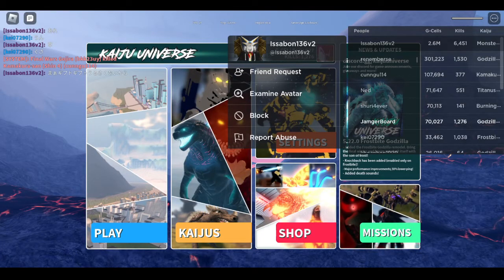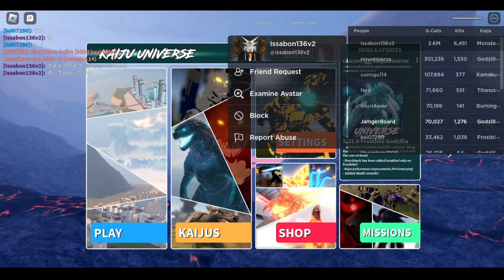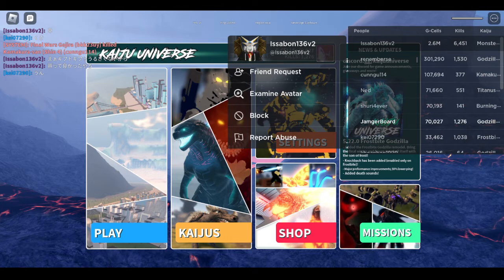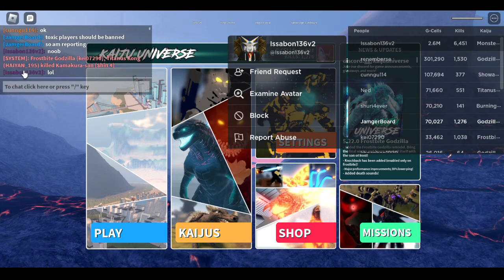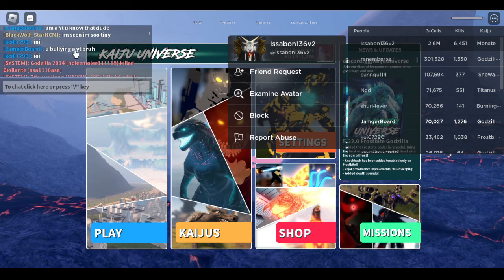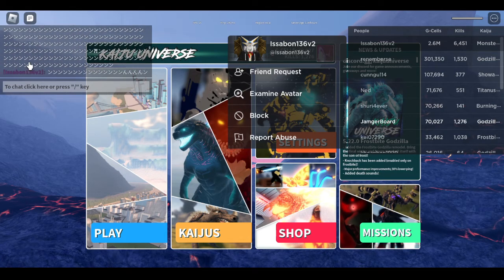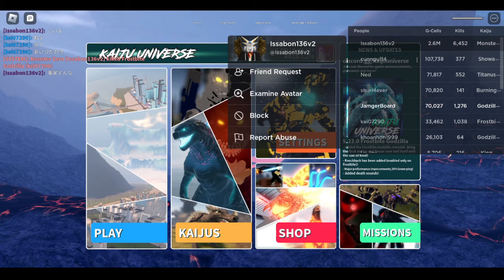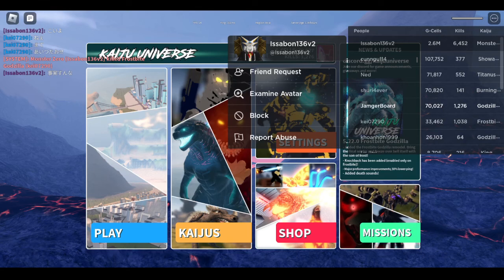I FOUND A BULLY IN KAJIU UNVERISE (HE WAS MORE POWERFUL..)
that dude called me a chicken noob bro.